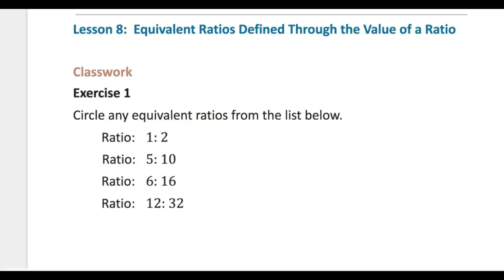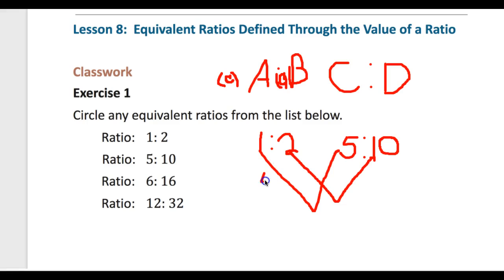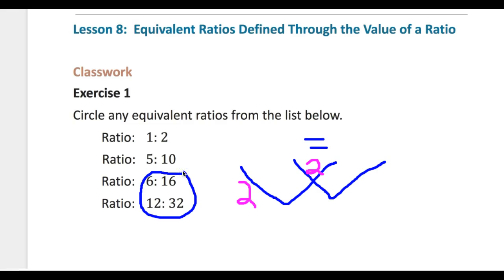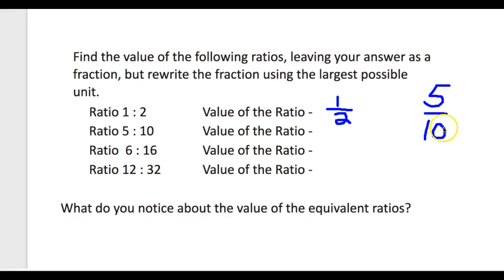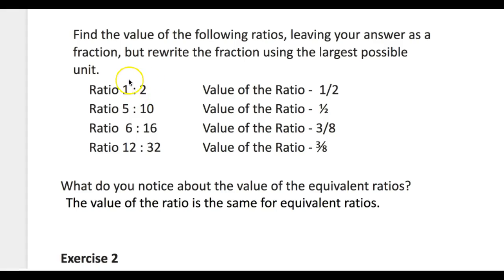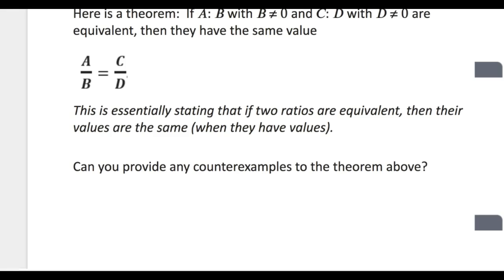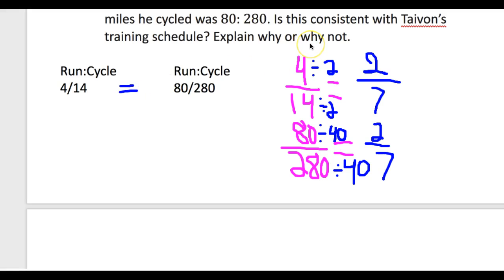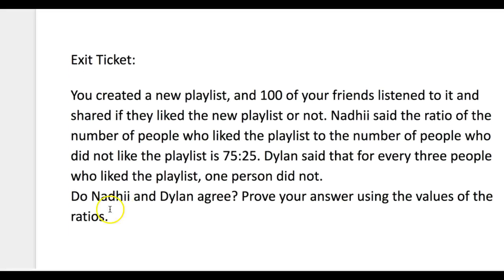Eureka Lesson 8 - Equivalent Ratios Defined Through the Value of a Ratio